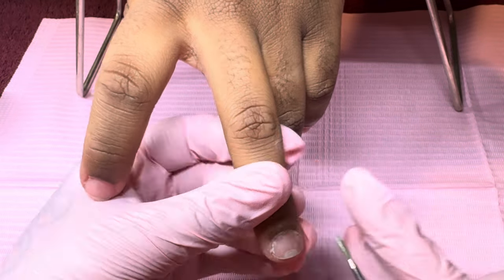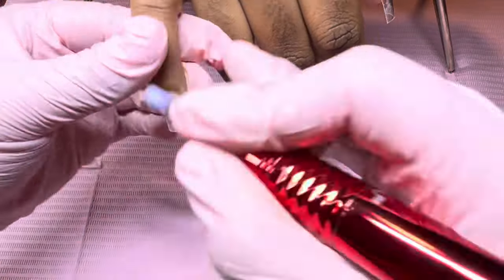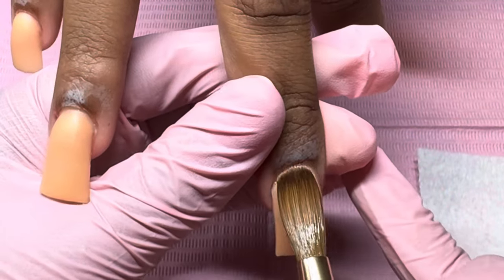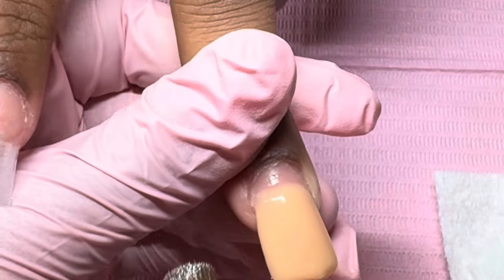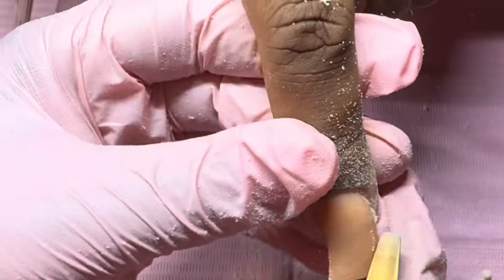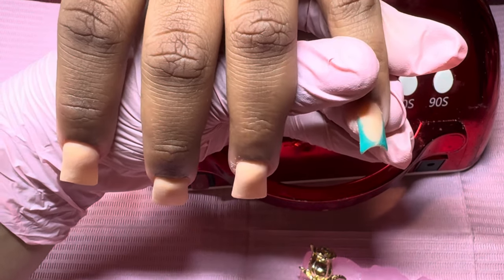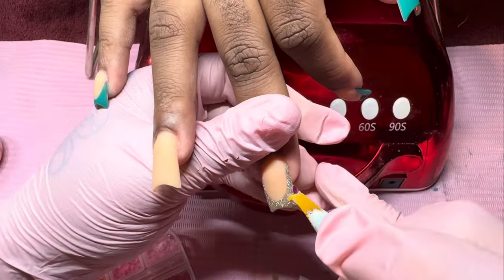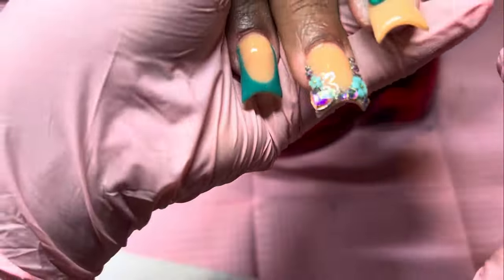FULL SET OF DUCK ACRYLIC NAILS | HOW TO: DUCK NAILS | ACRYLIC FOR BEGINNERS